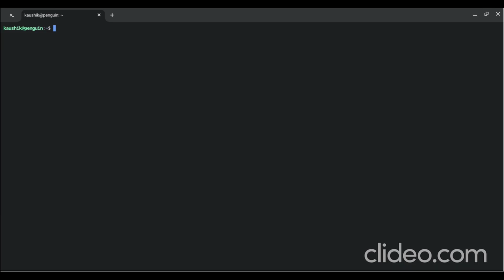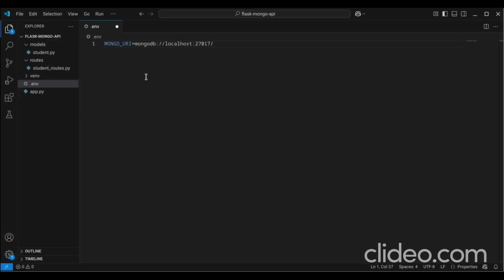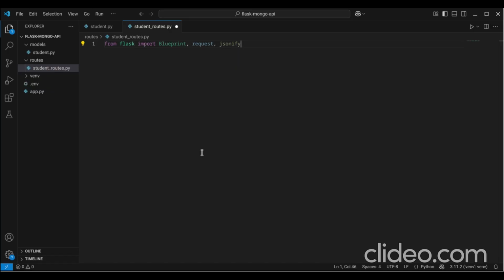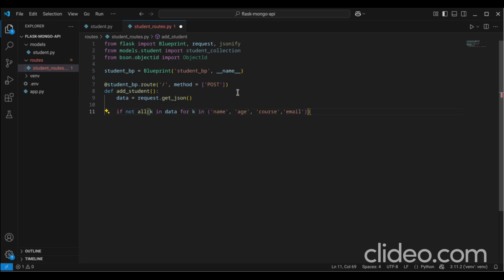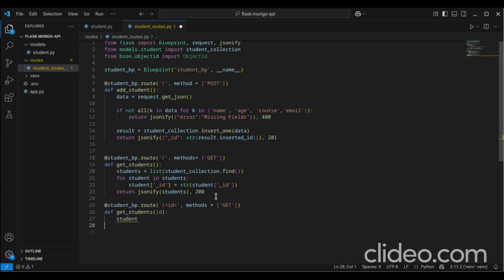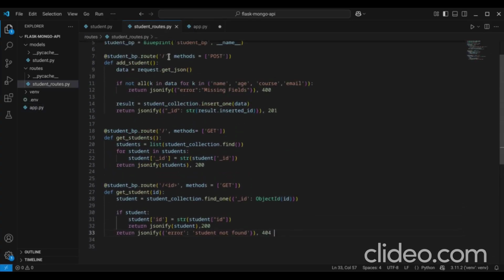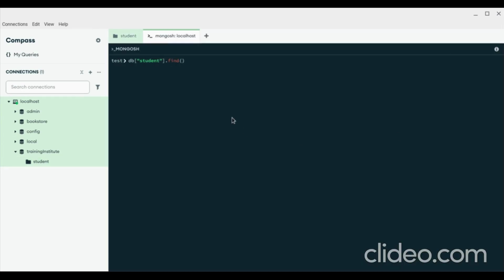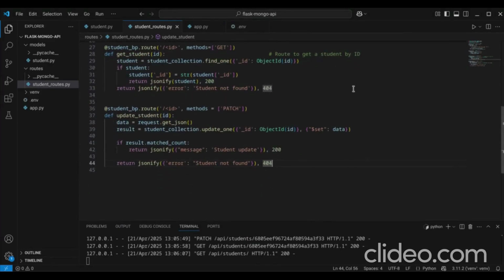Step By Step Guide to develop an REST-API in python